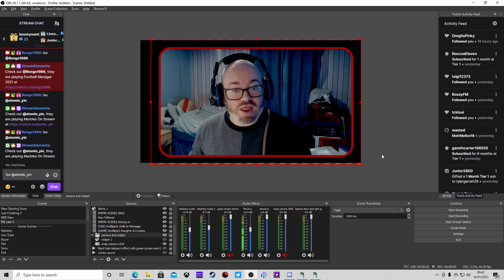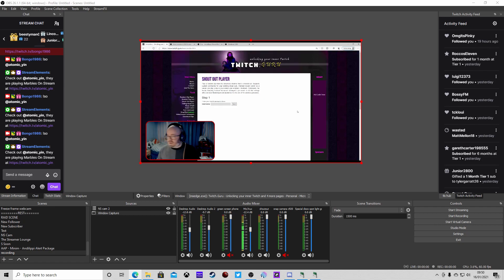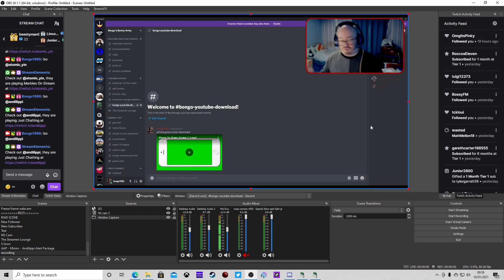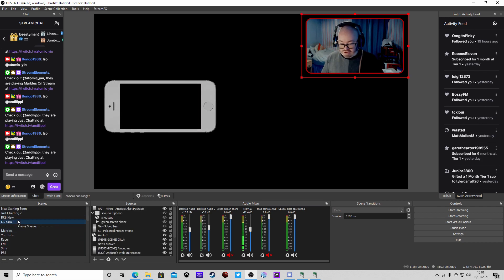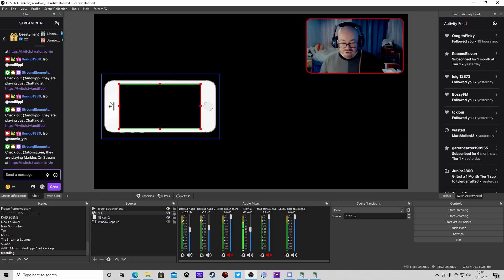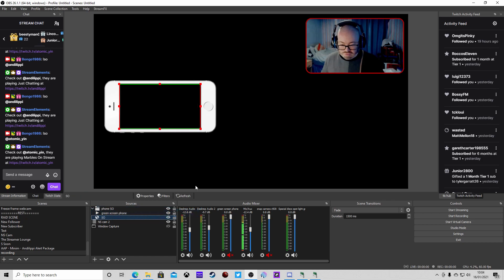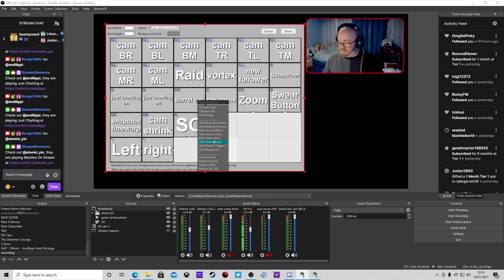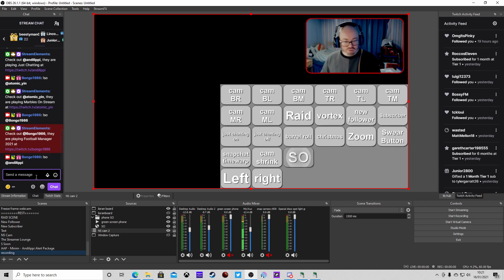iPhone shoutout video affect for streamers tutorial.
In the video I show how to shoutout any streamer with a random clip from their twitch channel inside an iPhone, with the help of Lioranboard, move transition plug in for obs studio.